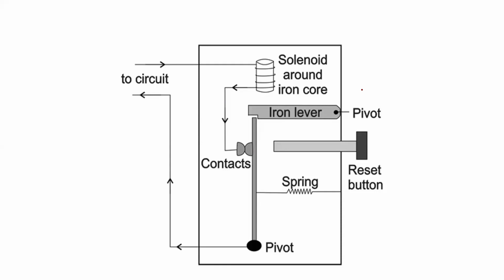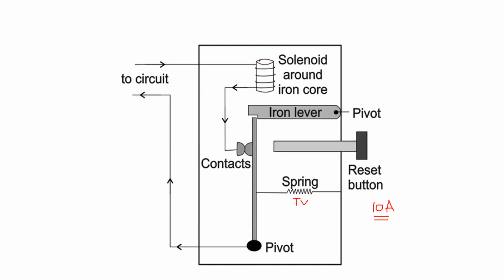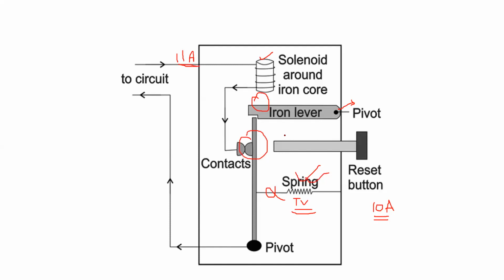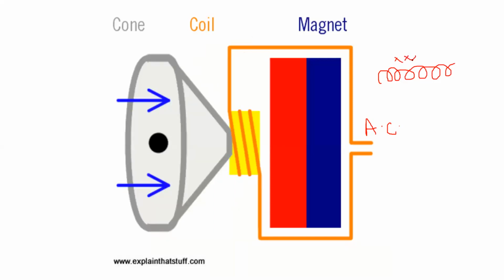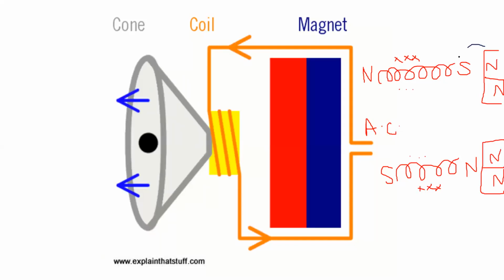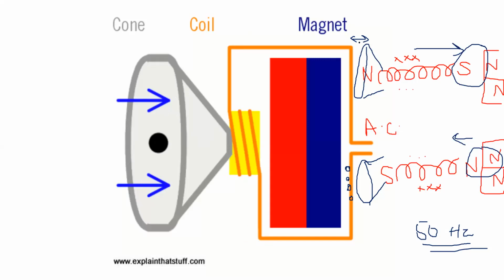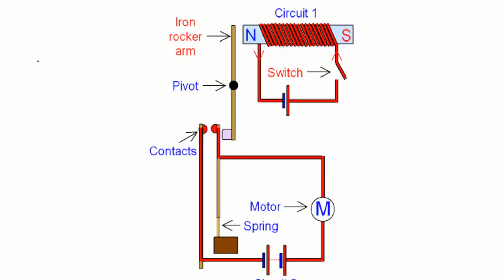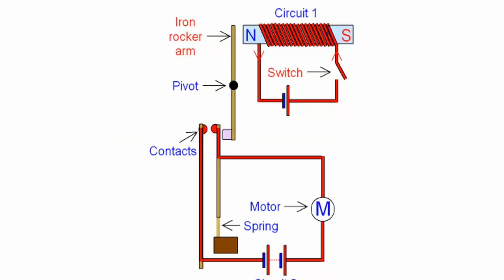Magnetism #2 - Relay, Circuit Breaker, Loudspeaker - Magnetism & Electromagnetism GCSE IGCSE Physics